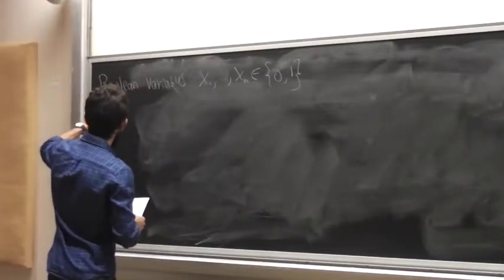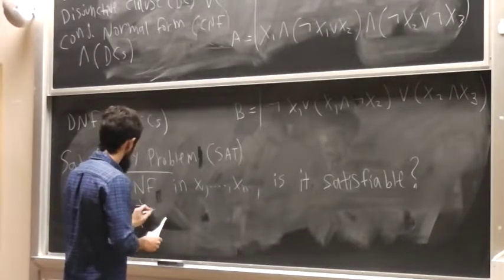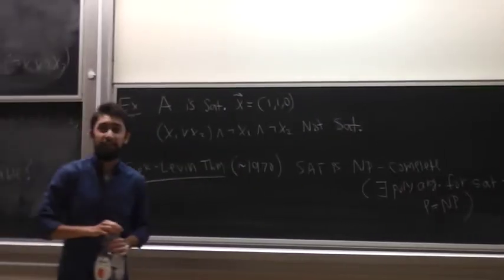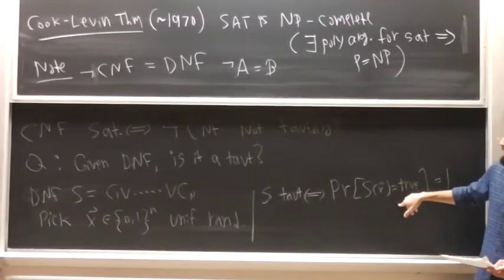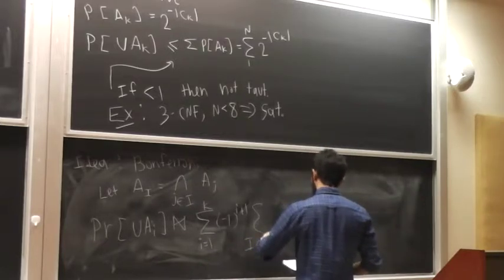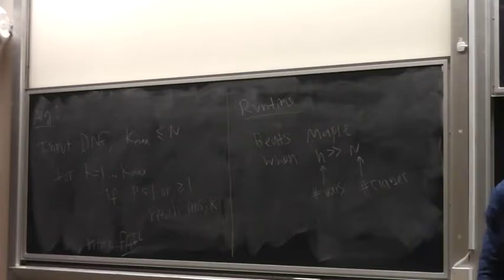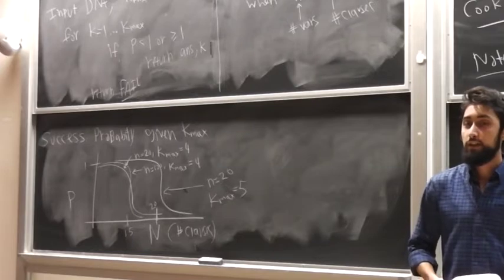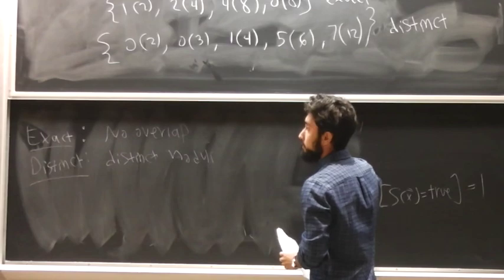Boolean_Satisfiability_Part_1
Anthony Zaleski, Rutgers University

Rutgers Experimental Mathematics Seminar, November 2nd, 2017

Abstract:
Given a logical formula in n Boolean variables, how can we determine whether there is an assignment to the variables that makes it true? This is the task of Boolean satisfiability (SAT), the first problem proved to be NP-complete. Here, we shall talk about our ideas for constructing SAT solvers. Then, we shall discuss some computer-generated results and conjectures regarding generalizations of SAT inspired by integer covering systems. Joint work with Dr. Zeilberger.